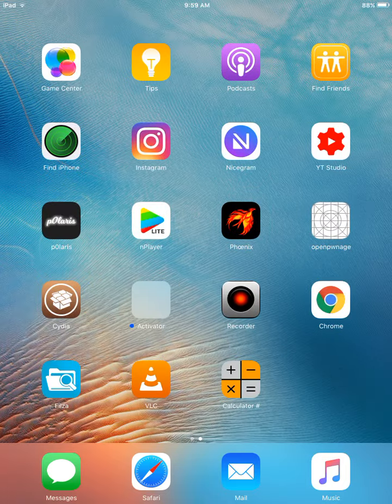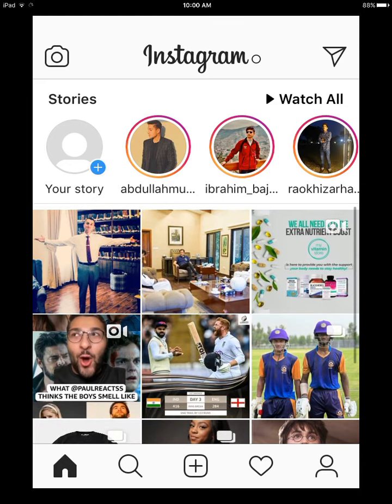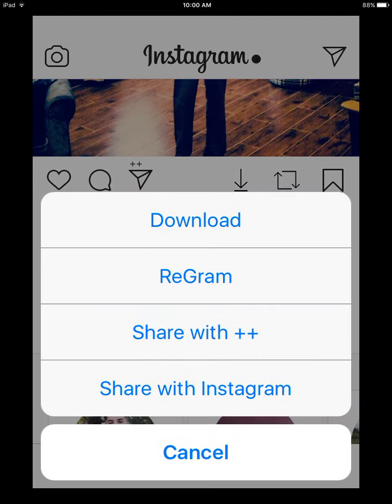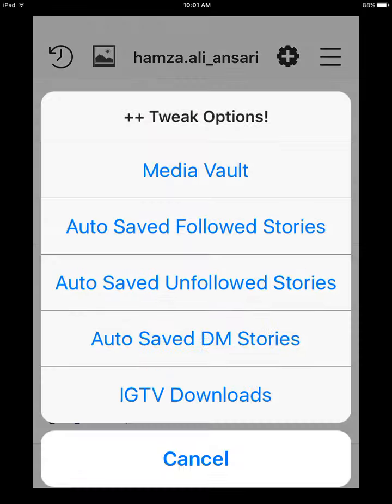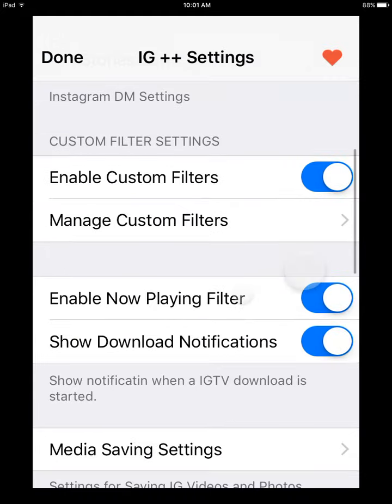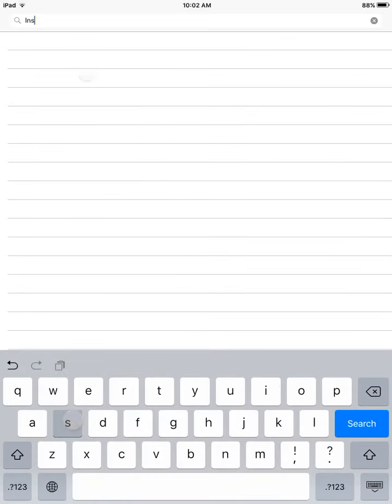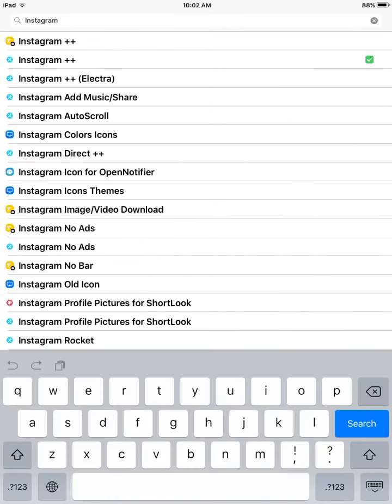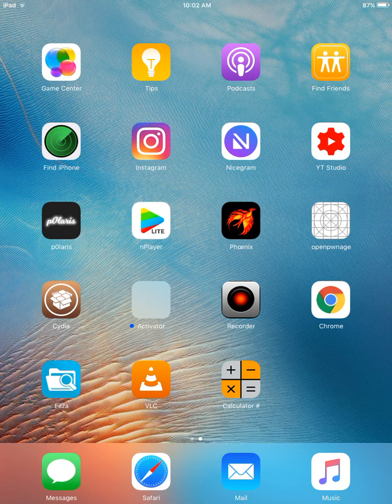NEW INSTAGRAM TWEAK DOWNLOAD IGTV VIDEOS,POSTS AND A LOT MORE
New Instagram tweak for ios with exclusive functions for jailbroken devices.